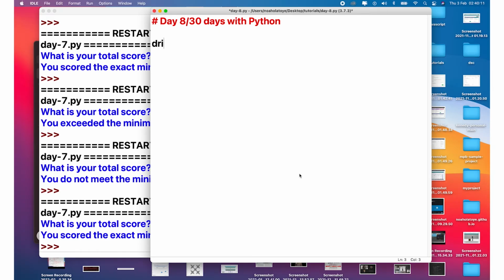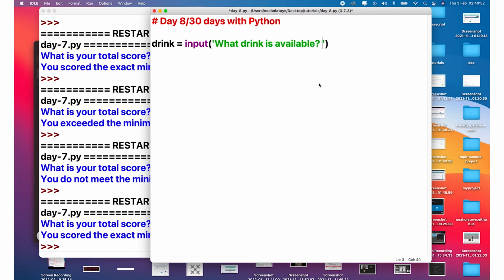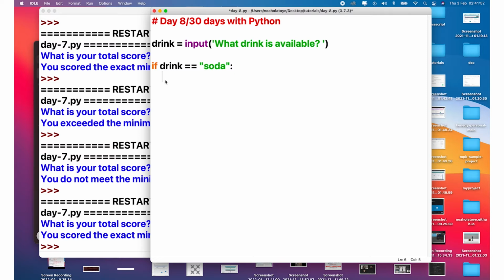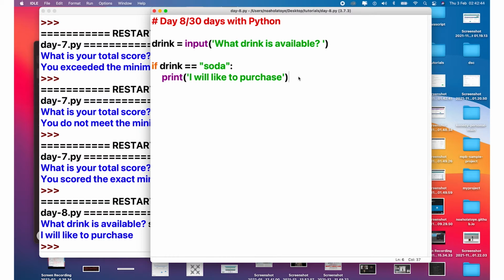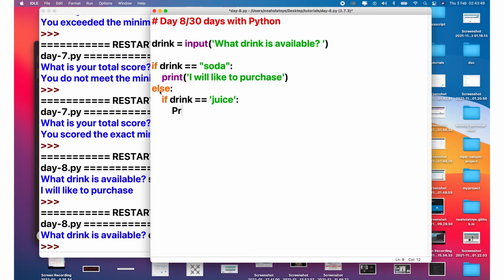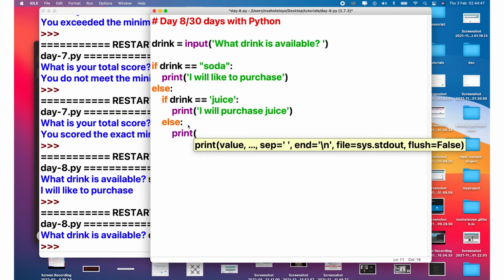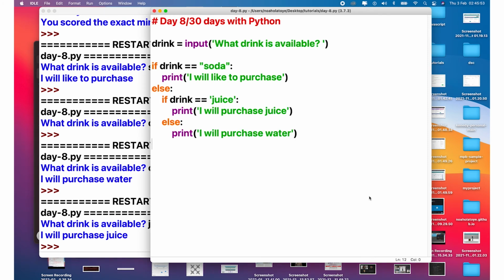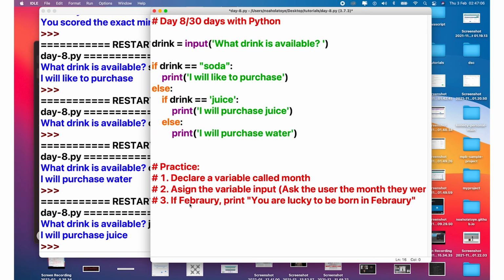30 Days with Python - Day 8: Conditional Statements Cont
Day 8 Agenda:
- Conditional Statements Continue...

In computer science, conditionals are programming language commands for handling decisions. Specifically, conditionals perform different computations or actions depending on whether a programmer-defined boolean condition evaluates to true or false.

# Practice:
# 1. Declare a variable called month
# 2. Asign the variable input (Ask the user the month they were born?)
# 3. If Febraury, print "You are lucky to be born in Febraury"